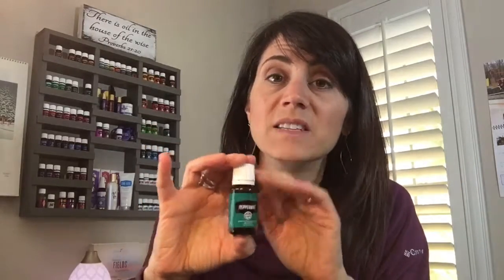QUICK TIPS! Peppermint is a Hot Oil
Young Living Peppermint essential oil delivers a cooling, soothing, minty sensation when applied topically. But it can also cause a hot sensation under certain circumstances. Find out more here!